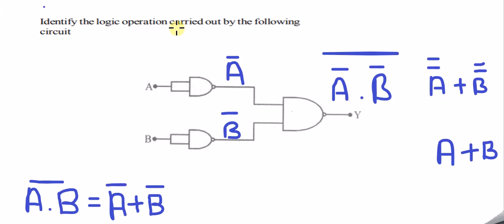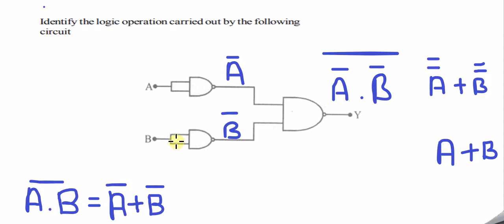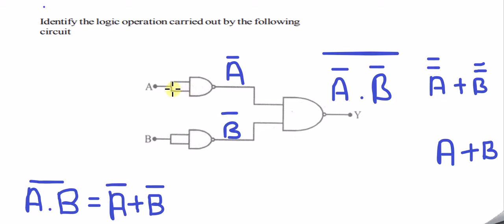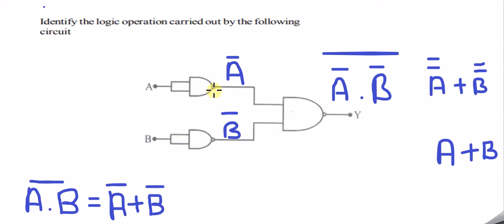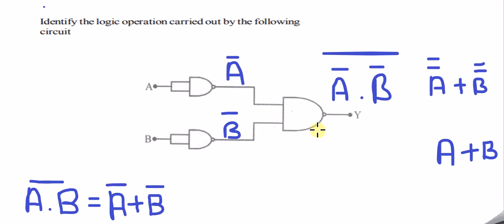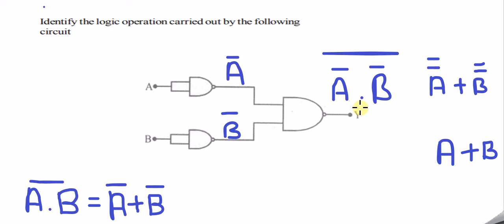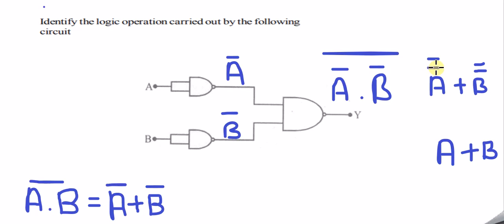CET 2020 Preparation: Tips to solve Logic Design Problems-Part-1 - By Omkar Kulkarni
- Tips to solve any questions based on logic Design is explained.